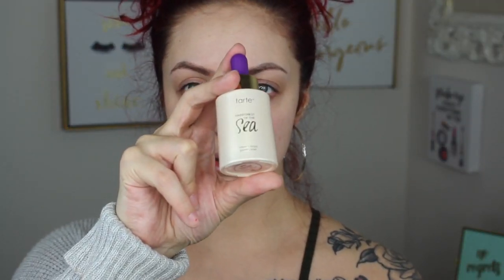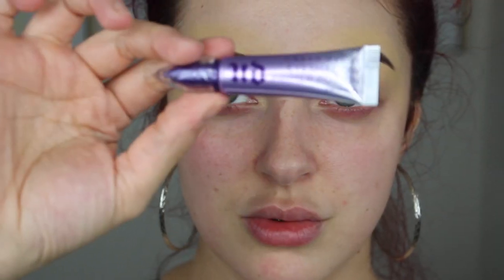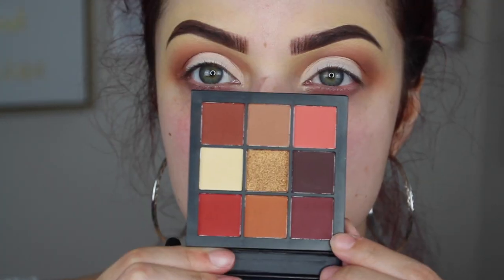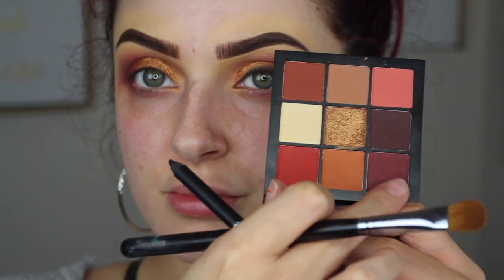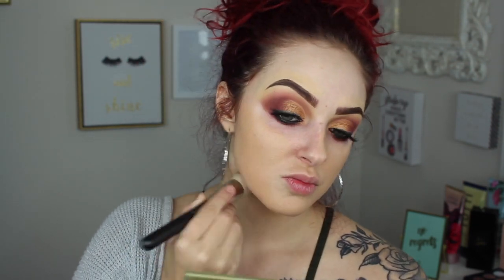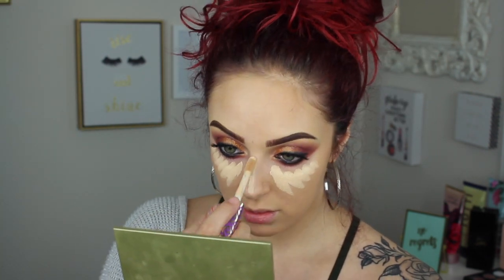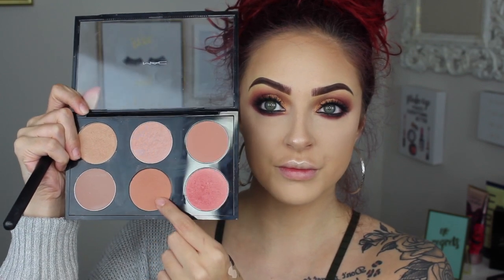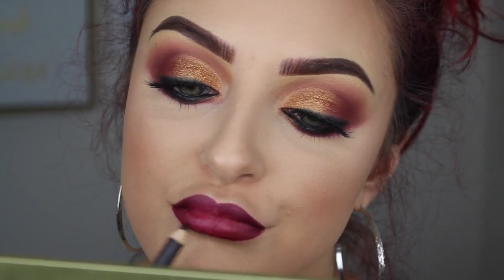THANKSGIVING MAKEUP ft. HUDA Beauty | Collab with Sandy Knott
HEY TAY-TEAM !!!

I really hope you guys liked the video ! My friend Sandy and I have teamed up to do a series of HOLIDAY COLLAB VIDEOS for you guys !

++NEW VIDEOS WILL BE POSTED EVERY MONDAY AND THURSDAY++

♡ I love you guys so much ! Thanks for all of your support !

PRODUCTS USED :

Eyes-
-HUDA BEAUTY - Warm Brown Obsessions
-Lashes - random lashes from Amazon
-Urban Decay 24/7 Perversion pencil liner

Face-
-MAC Studio Fix Powder - NW35 - to contour
-Laura Mercier Under Eye Secret Brightening Powder
-MAC Eternal Sun Prolongwear Blush
-MAC Mineralize Skin Finish - Soft & Gentle
-MAC Mineralize Skin Finish Natural - Medium

Lips-
-MAC Vino Lipliner
-ABH Liquid Lipstick - Sad Girl

♡ S N A P C H A T➜ taylormarieee92